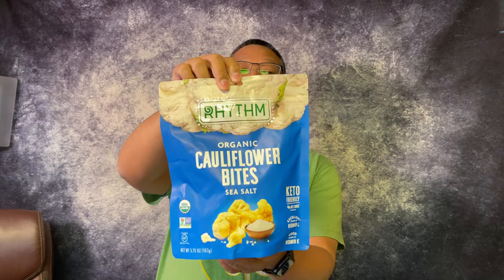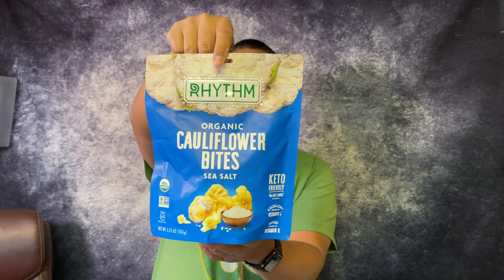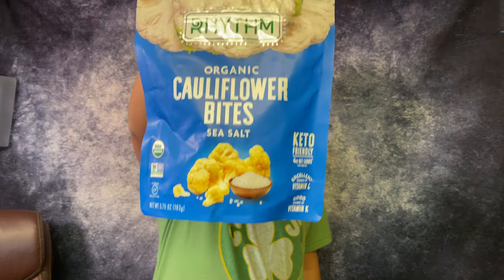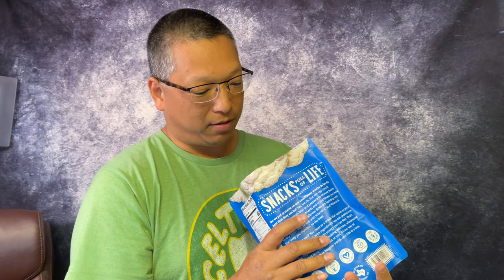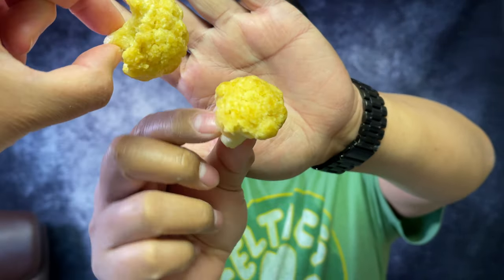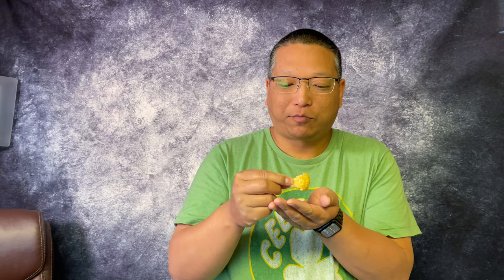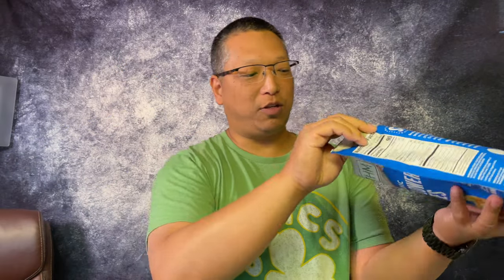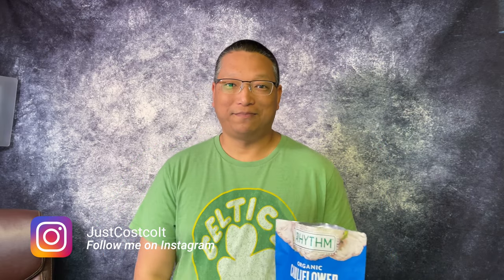Rhythm Organic Cauliflower Bites from Costco - Taste test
We can't resist the snacks from Costco and had to pick these up. These are organic cauliflower bites...so it should be healthy right? How does it tastes? Let us do the taste testing and you decide if you want to pick one up for yourselves.

➤ Don't have a Costco account?  You can find them here over on Amazon.